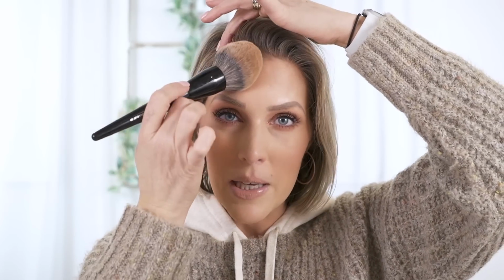JANUARY 2023 BEAUTY FAVES | MAKEUP, SKINCARE, HAIRCARE AND FRAGRANCE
Blog Sales (gently used perfume and makeup - constantly updated)

Fragrance of the Day:
ELDO "Frustration":

Products Shown/Mentioned:
By Terry Beach Bomb Palette
OSEA Advanced Protection Cream: OSEA Advanced Protection Cream
Osea Ocean Cleanser

Makeup Used/Mentioned:

By Terry Beach Balm Palette for Blush and Highlight

Eyes:
BK Beauty True Beauty Palette

Wayne Goss Tulip Gloss